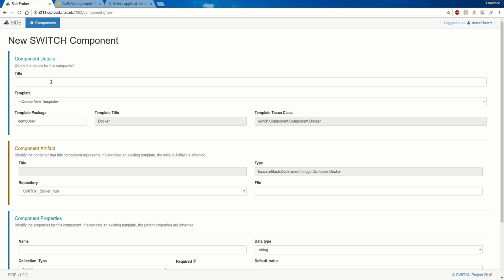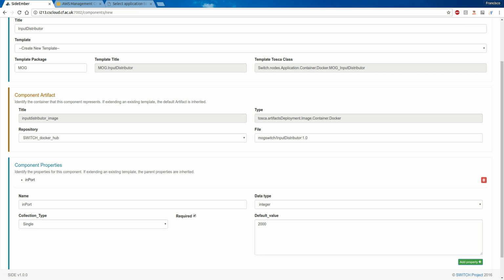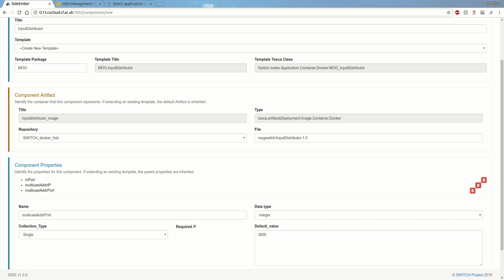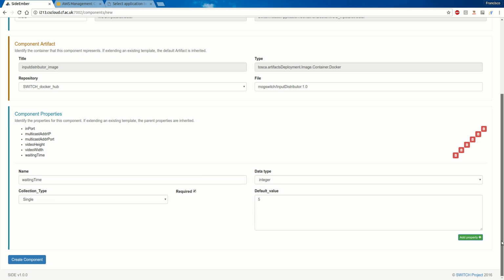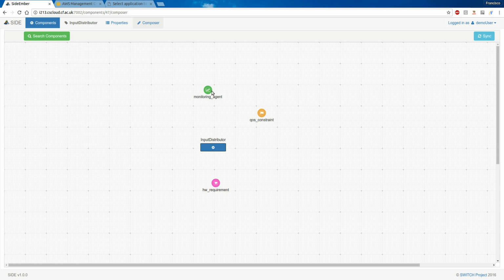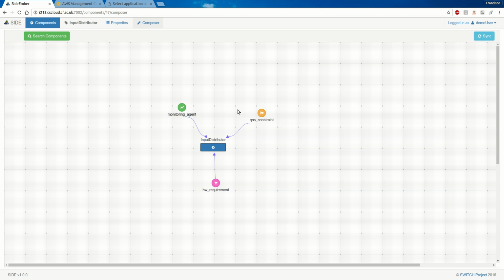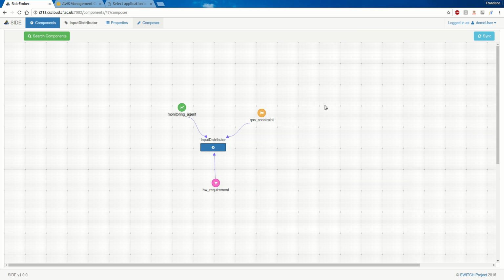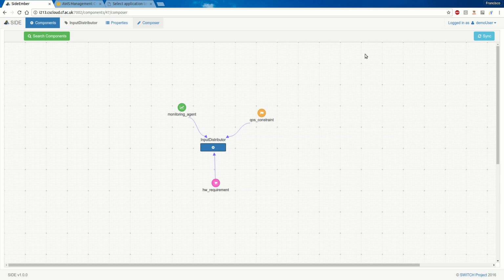SIDE 2 - component creation